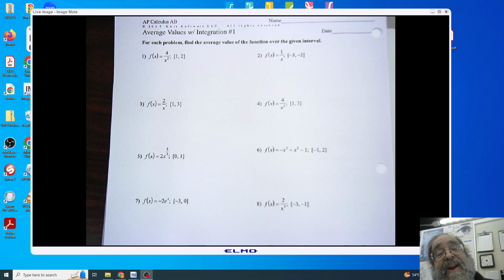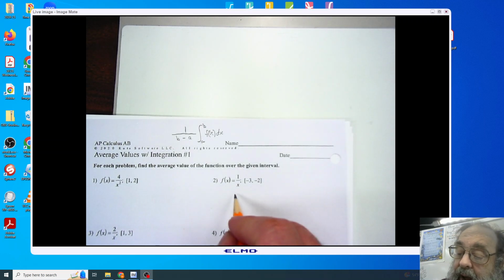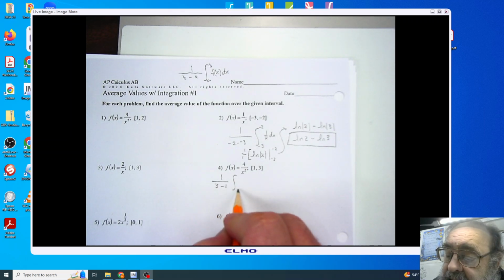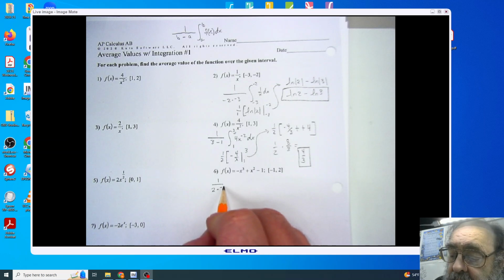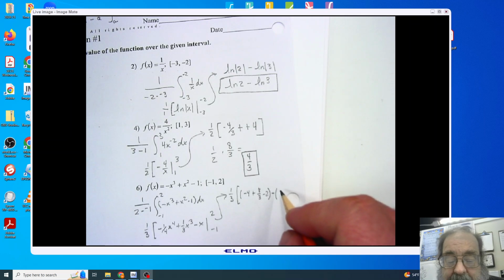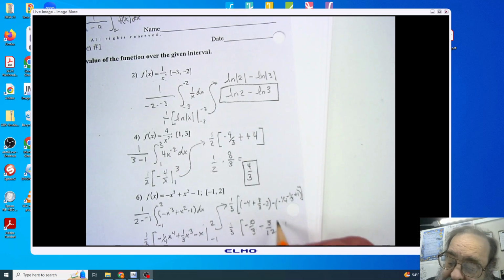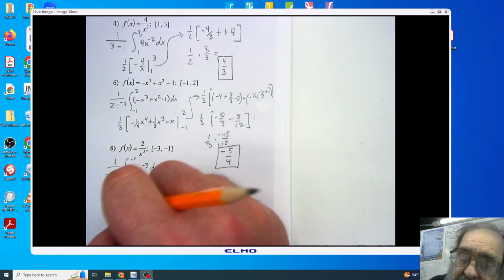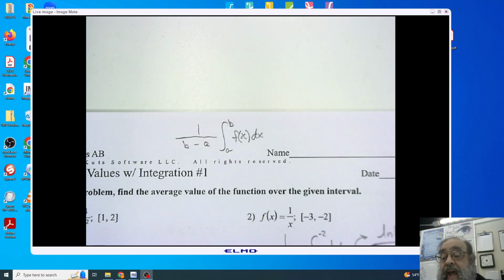Finding Average Values with Integration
In this video I review the process for finding the average value of a function from a to b.